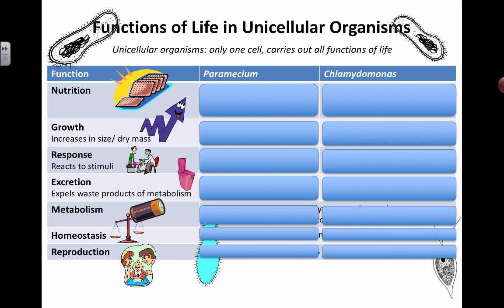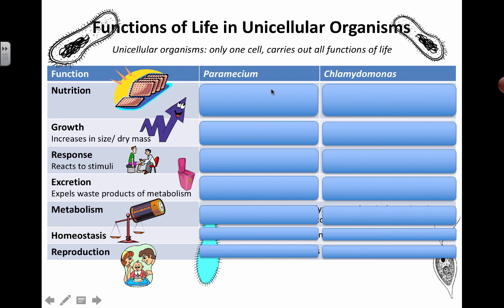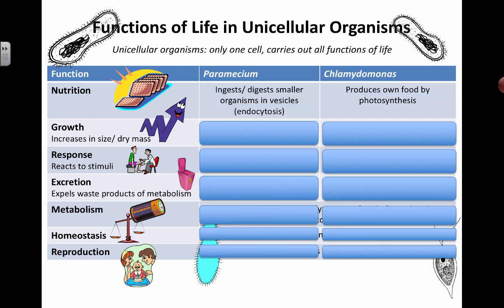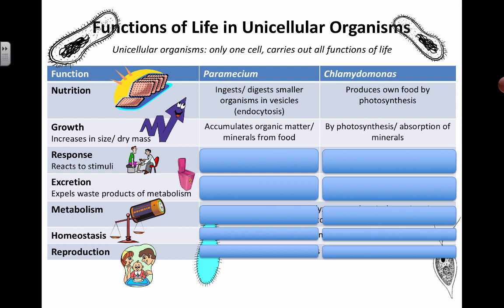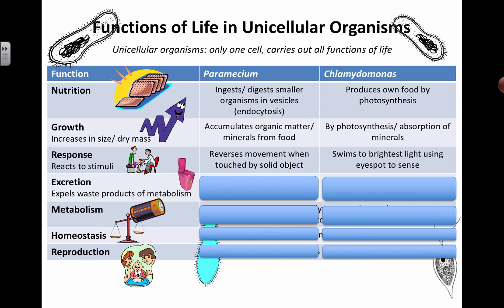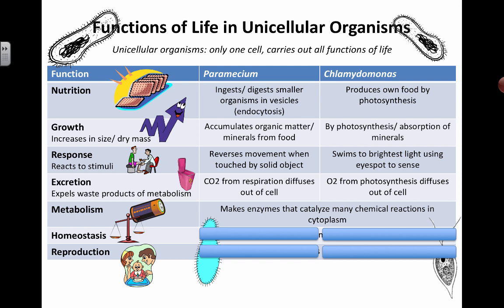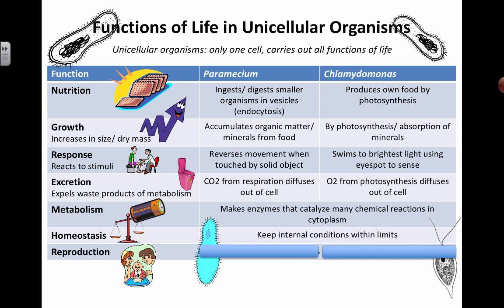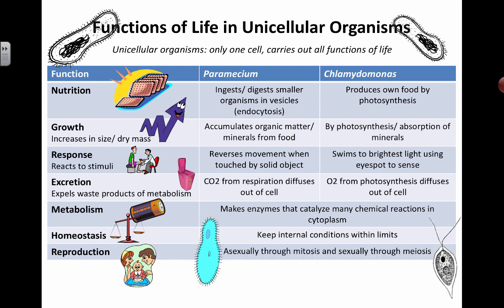Functions of Life (2016) IB Biology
1.1 Introduction to cells: Functions of Life (2016) IB Biology

Understanding that:

-Cell respiration supplies energy for the functions of life.
-all organisms are able to perform the functions of life: nutrition, metabolism, growth, response, excretion, homeostasis and reproduction.